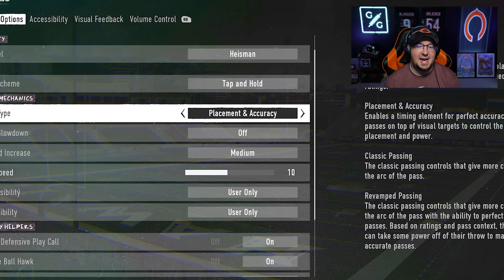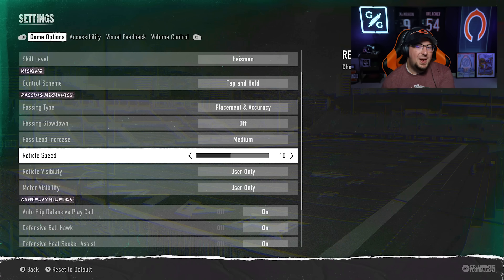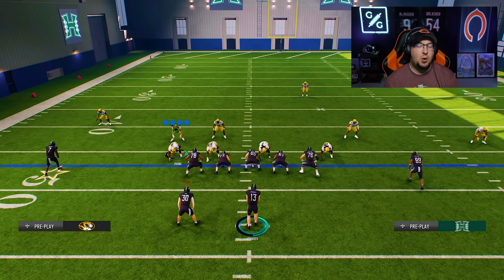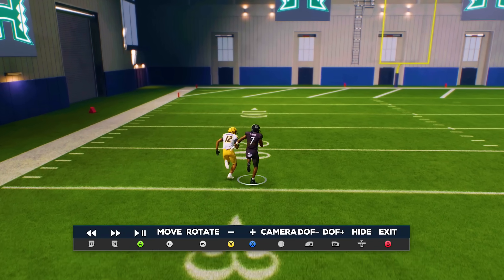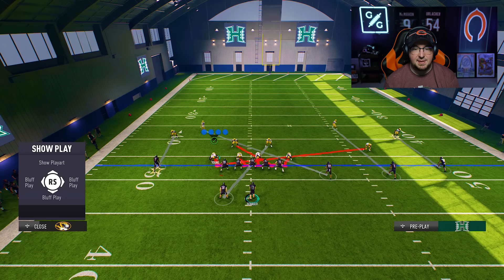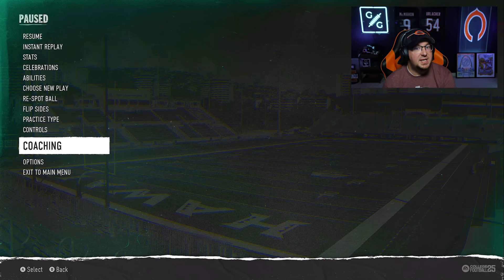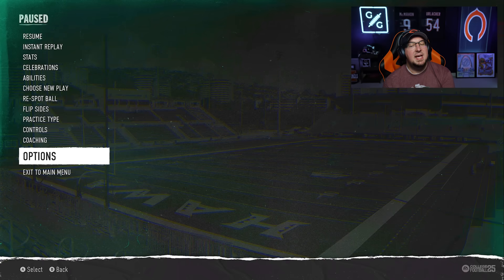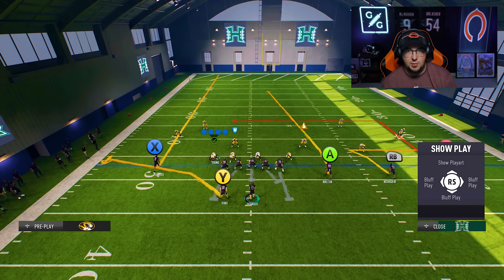How to Throw Streaks EASILY in College Football 25